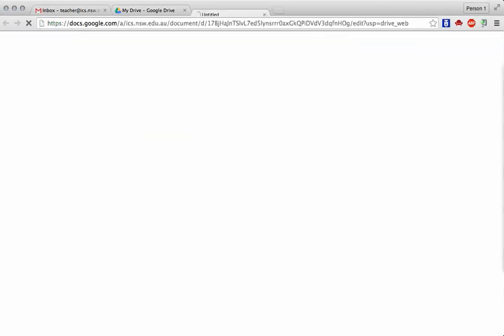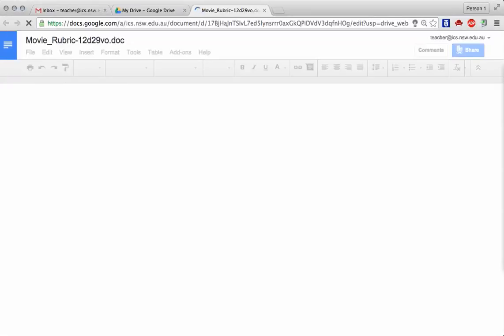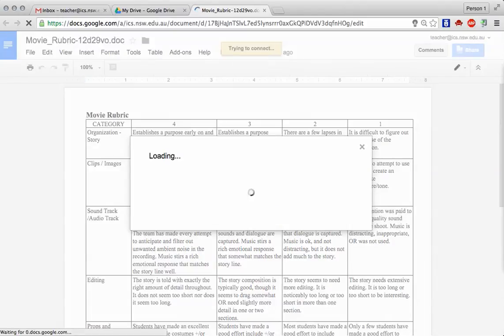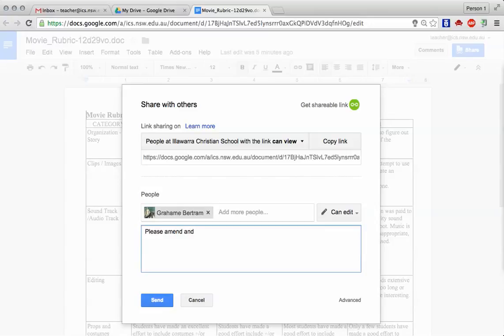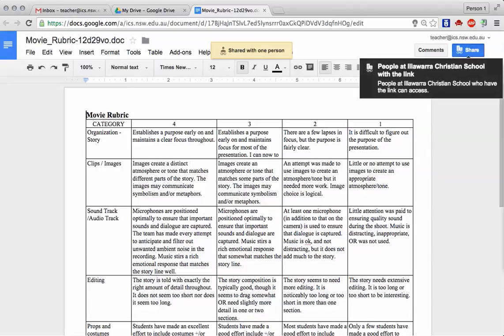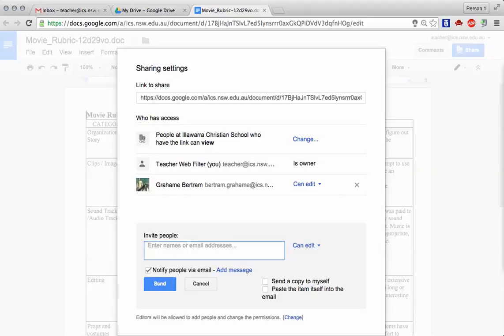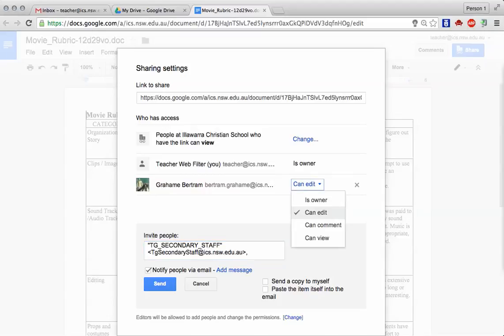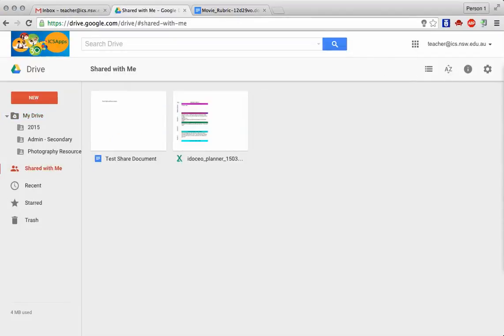Google Drive When unsharing is caring how to unshare a file